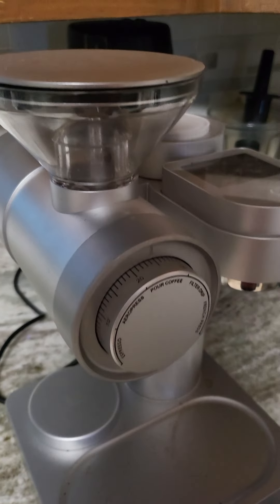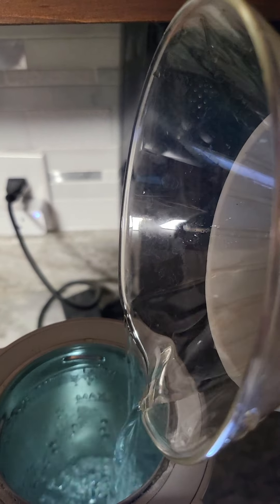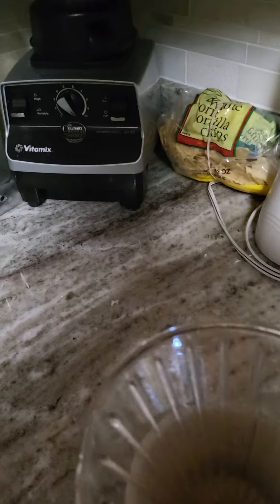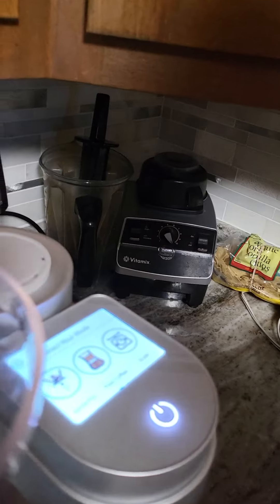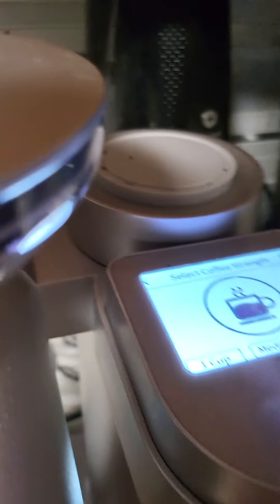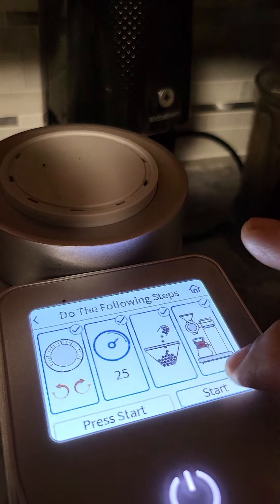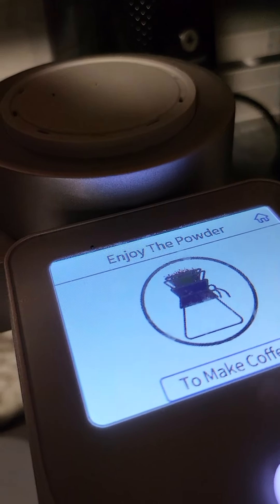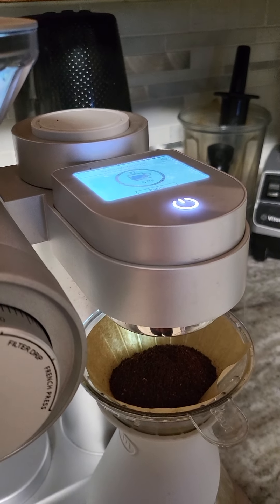The lazy pour over. How we do it‎@warrenthompson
How we do it!@warrenthompson  Quickest cup of pour over coffee from Gevi coffee maker. Going on vacation and want my favorite dog sitters to known how to get a great cup.